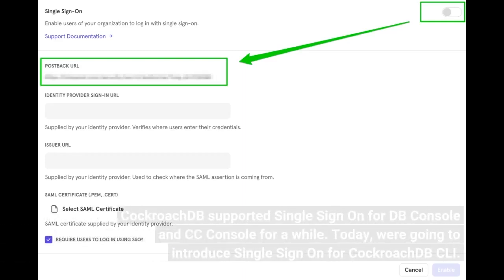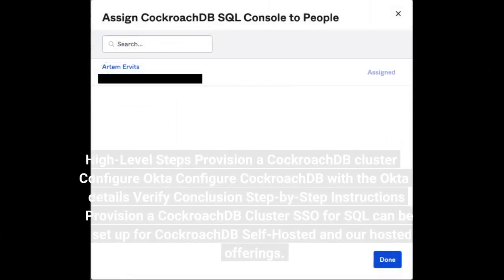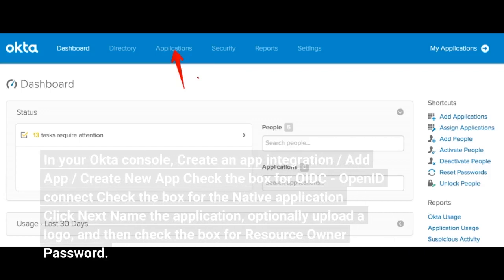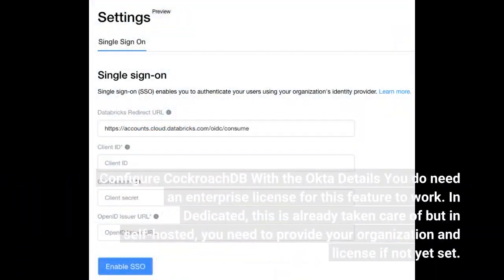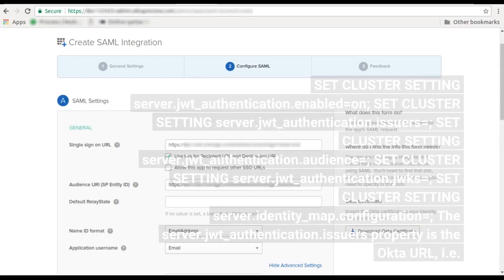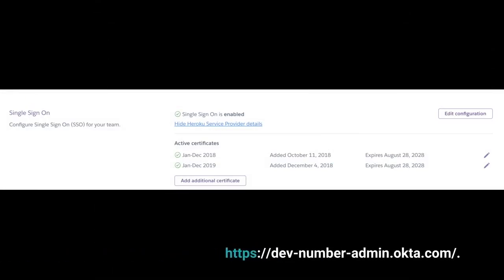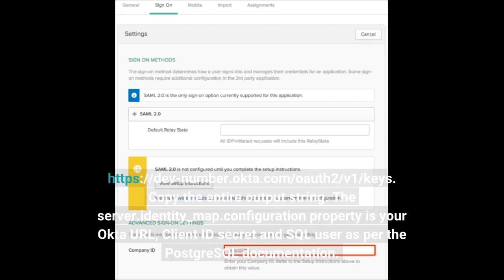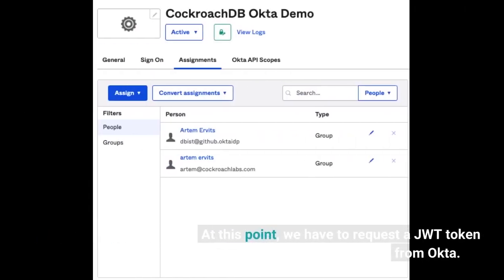6586086 wgIQhyLFVbAhYO3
CockroachDB supported Single Sign On for DB Console and CC Console for a while. Today, we're going to introduce Single Sign On for CockroachDB CLI. It is an industry-first method to authenticate to a database via JWT tokens. This capability allows you to authenticate with a cluster via an IdP of your choice and issue SQL commands.
I've written articles covering SSO for DB Console previously. You may find articles covering Google OAuth, Microsoft Identity Platform and Okta.
High-Level Steps Provision a CockroachDB cluster Configure Okta Configure CockroachDB with the Okta details Verify Conclusion Step-by-Step Instructions
Provision a CockroachDB Cluster...